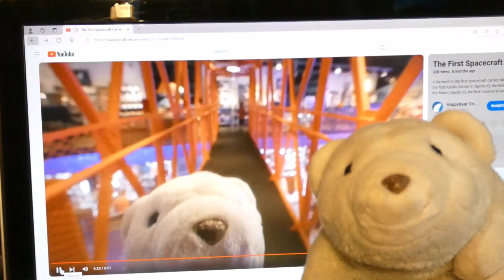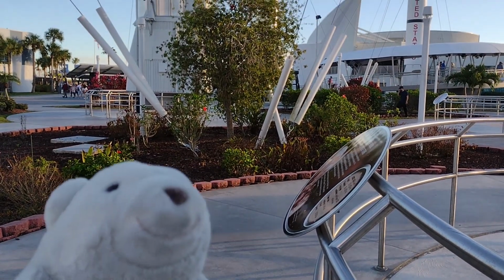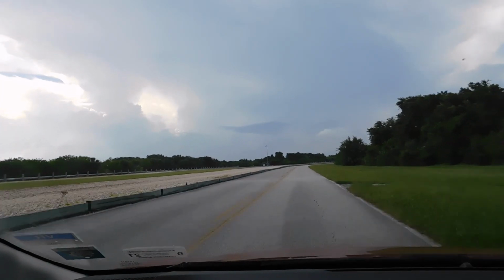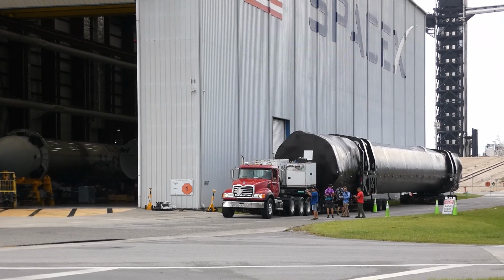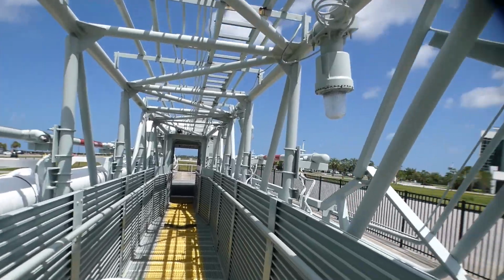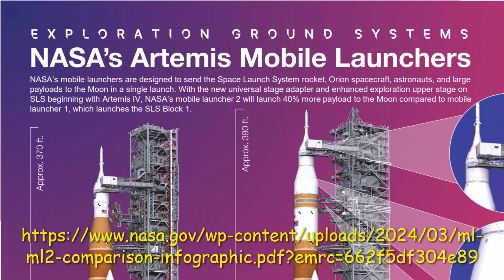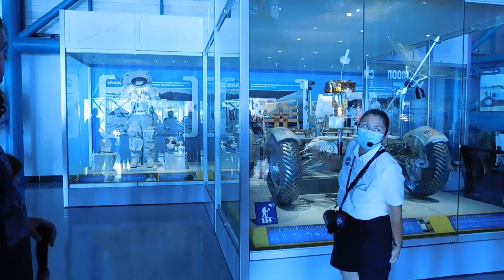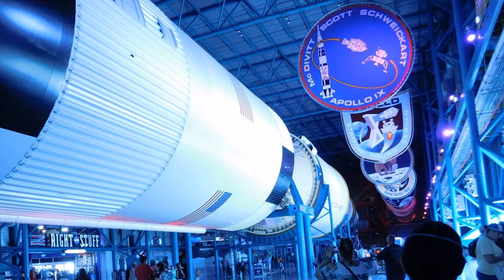I've Got a Complex (Part 1)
Happybear spends a day at the Kennedy Space Center Visitor Complex.  Part 1 of 2 also includes some spots you would have to pay extra to see.